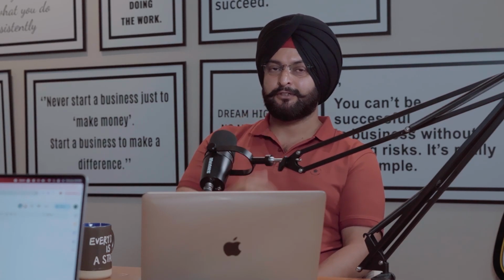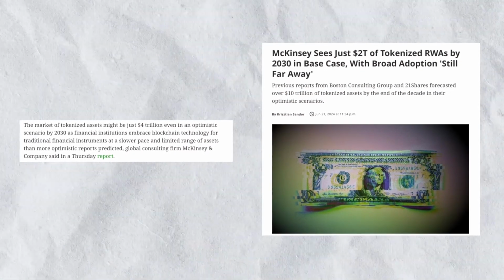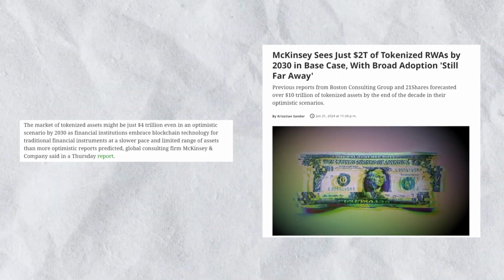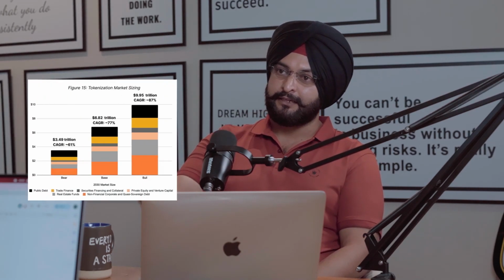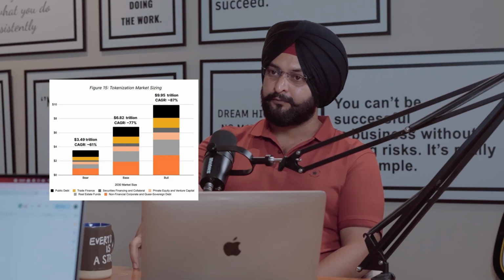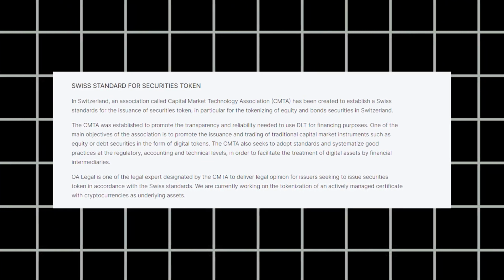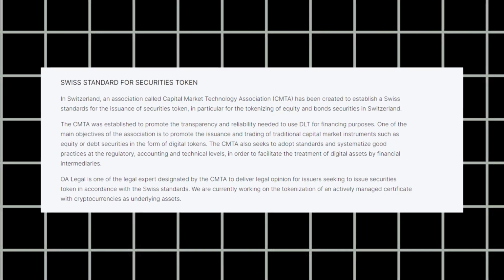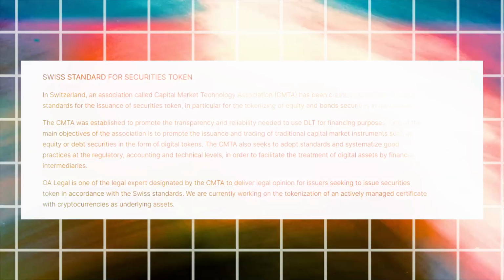Real World Asset (RWA) Tokenization Explained | Tokenization vs Fractionalization | Blocktech Brew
Welcome to the first episode of "Web3 and Beyond," Blocktech Brew's new podcast series!

In this episode, join Kanwaljeet Singh, AVP Sales at Blocktech Brew, as he dives into the world of Real-World Asset (RWA) Tokenization with Mr. Sukhchain Singh, the CEO and Co-Founder of Blocktech Brew.

Are you looking for the best RWA Tokenization services provider?

This podcast that covers all about Real World Asset Tokenization, you’ll get to know the following:

00:00 - Introduction
00:42 - What is RWA Tokenization?
02:40 - RWA Fractionaliztion vs Tokenization
05:10 - Right Approach for Tokenization (NFTs vs FTs)
09:05 - Best practices for storing real-world assets
10:30 - Why invest in RWA Tokenization?
12:52 - Future of RWA Tokenization
14:30 - Which industries can RWA Tokenization revolutionize?
15:30 - Blocktech Brew’s RWA Tokenization Services

Through this insightful podcast series “Web3 and Beyond”, we want to clear all your doubts and queries related to Real World Asset Tokenization.

Also, you’ll learn how Blocktech Brew stands out in providing comprehensive RWA Tokenization solutions and overcoming common challenges clients face…

This podcast episode is a must-watch for anyone interested in blockchain, Web3 innovations, and the future of asset ownership.

Whether you're an investor looking to diversify your portfolio, a business exploring tokenization, or a tech enthusiast curious about blockchain's potential, this episode offers valuable insights and practical advice.